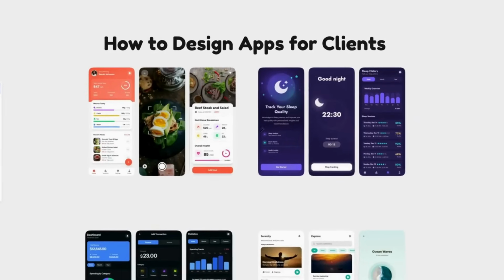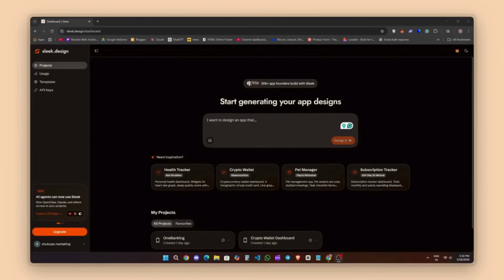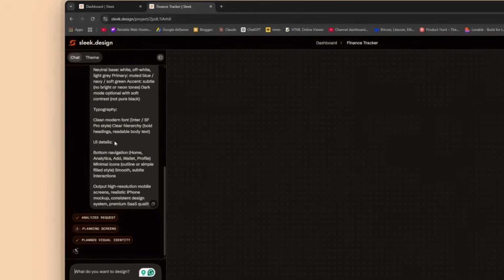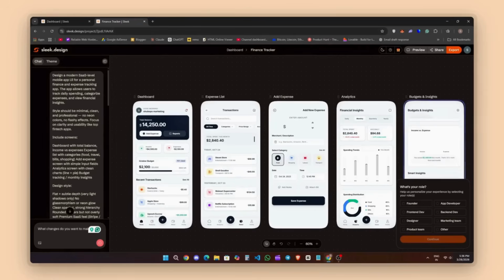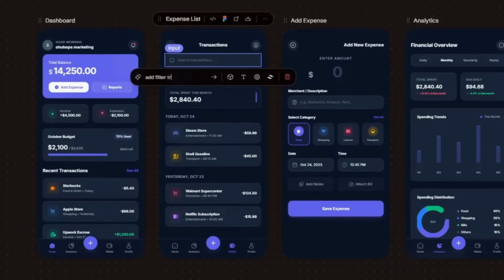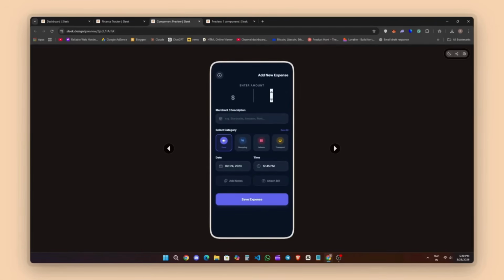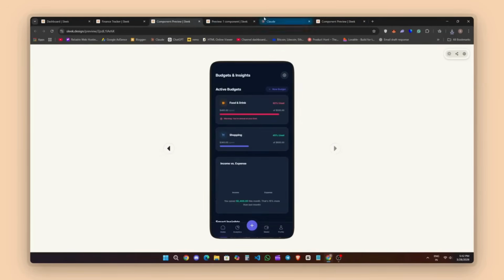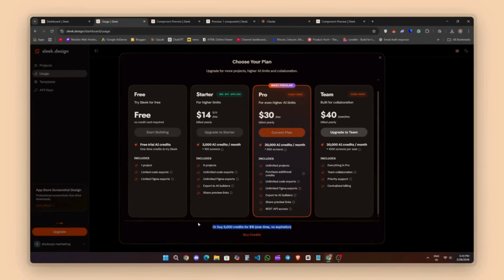This AI Tool Designs Apps Better Than Designers?!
In this video, I’ll show you how to design complete mobile apps using AI in just a few minutes. Whether you're a freelancer, agency owner, or just getting started, this method will help you create professional UI/UX designs faster than ever.

We start by generating the perfect prompt using ChatGPT, then use an AI tool called Sleek Design to instantly create multiple app screens including dashboards, transaction lists, and more. You’ll also learn how to customize designs, apply themes like dark mode, and even export the full code in HTML or React.

This workflow can save you hours of design work and help you deliver high-quality results to your clients quickly.

What you'll learn:

* How to generate powerful prompts for app design
* Creating full mobile app UI using AI
* Editing and customizing designs instantly
* Exporting designs to code (HTML/React)
* Sharing projects with clients for feedback
* Using AI tools to scale your freelance or agency work

This is one of the fastest ways to design apps in 2026 using AI.

If you're serious about using AI to grow your freelancing or agency business, this video is for you.

Music Credits

Music powered by BreakingCopyright:    • 🍀 Chill Instrumental [Non Copyrighted Musi...